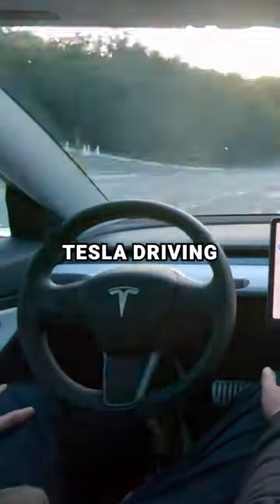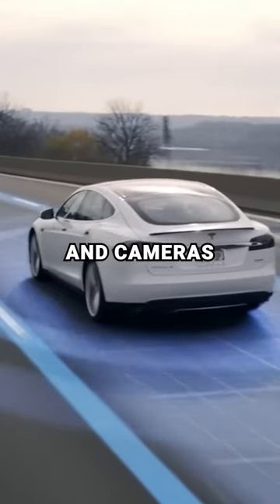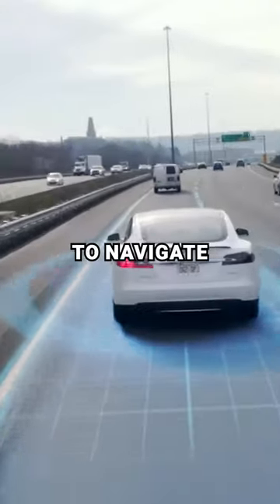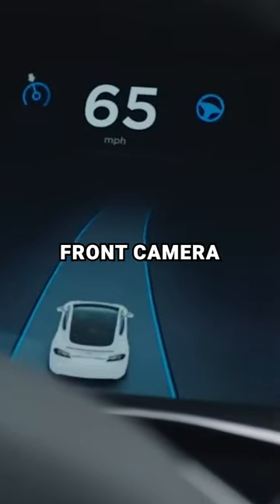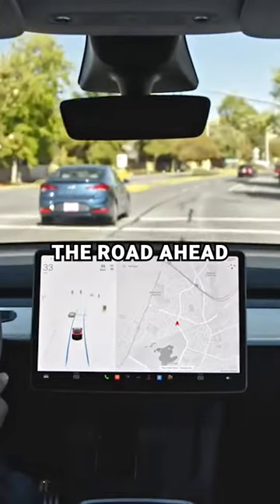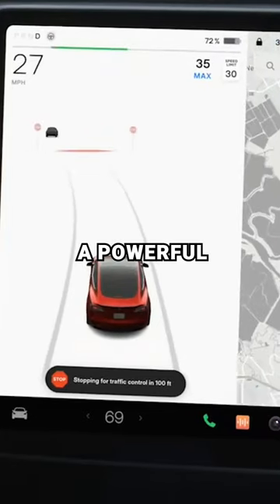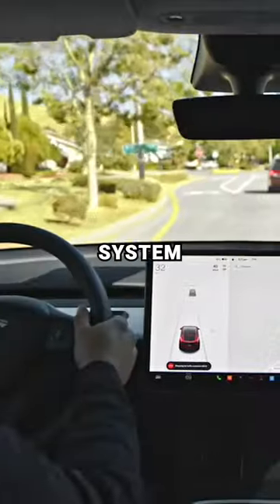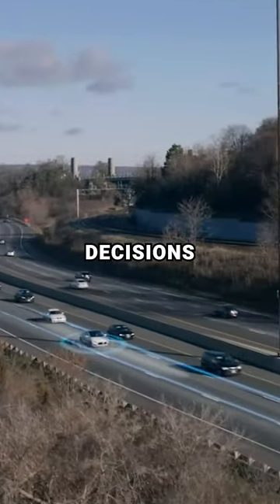Mind-Blowing 🤯 Tesla Autopilot: Car Drives Itself! 🔥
Dive into the world of Tesla's Autopilot technology! Discover how it works and its transformative impact on the automotive industry. From sensors to AI Artificial Intelligence, get a glimpse of the future of driving.